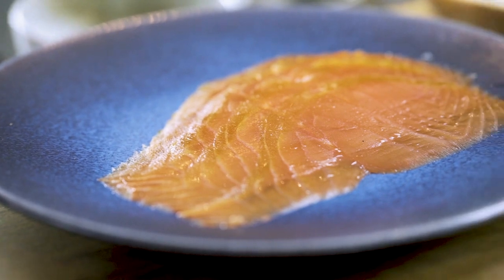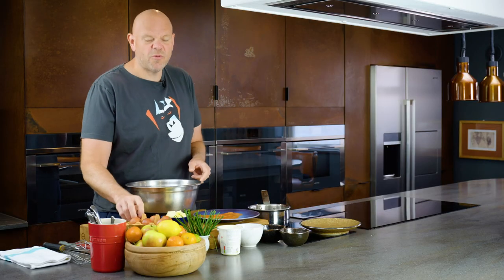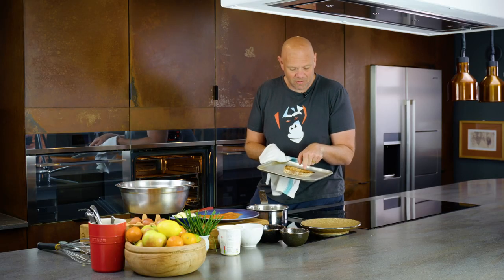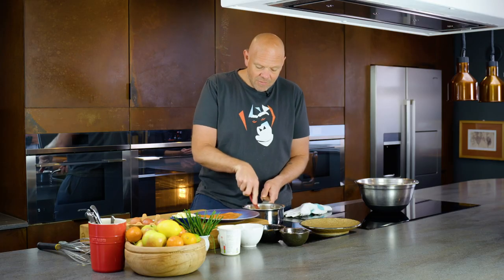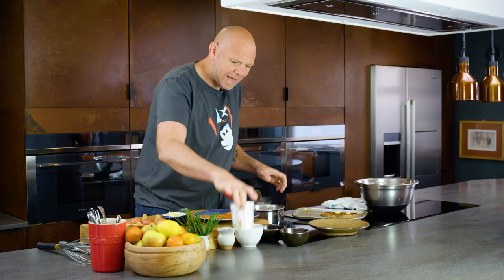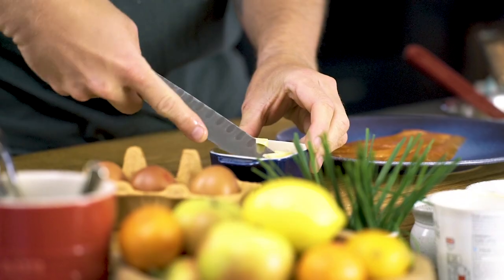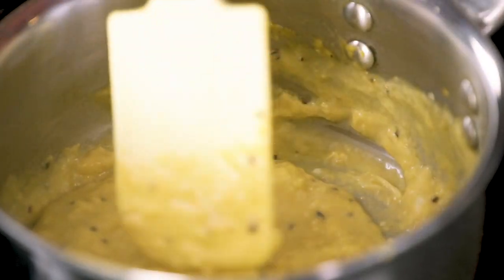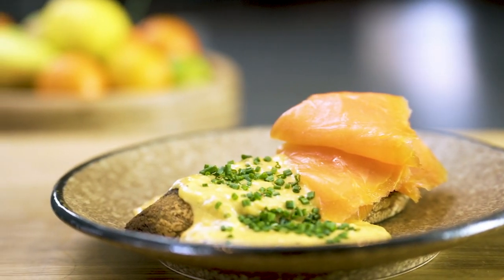Tom Kerridge's Quick & Easy: Smoked Salmon & Scrambled Eggs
Looking for flavours without the fuss? Tom’s got you covered…give this quick and easy smoked salmon and scrambled eggs recipe a go!
Simply follow the video and share your attempt with Tom by using CookwithKerridge.

Serves: 1

Ingredients:
25g butter
3 hen’s eggs
50ml double cream
Salt and cracked black pepper to season
1 slice of sour dough toasted and buttered
4 slices of best quality smoked salmon
1 tbsp chopped chives

Method:
- Add the butter to a saucepan and gently melt, then whisk the eggs in a bowl and pour in.
- Gently cook the eggs until they start to firm up and then add the double cream and an extra nob of butter.
- Once at the desired texture, season with salt and cracked black pepper, then spoon on to the toast and lay on the salmon, sprinkle on the chives and serve.